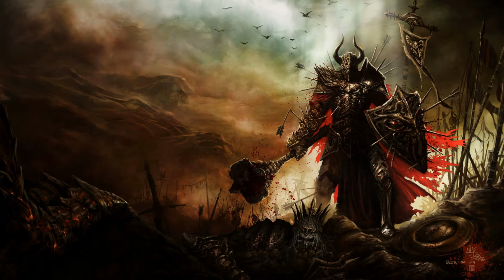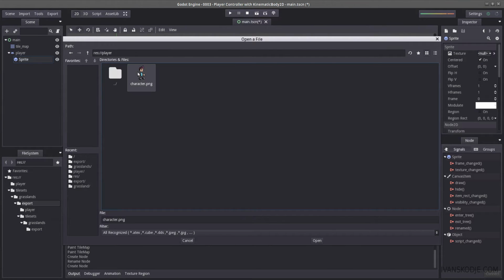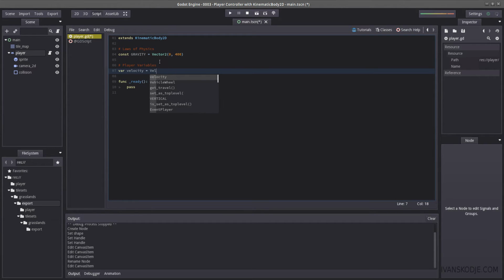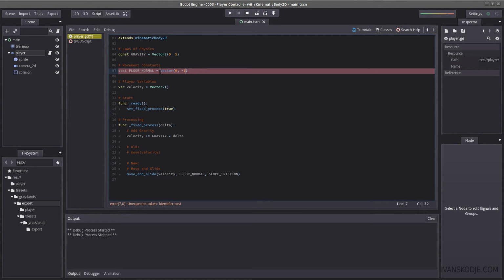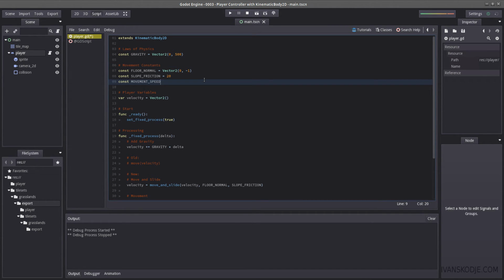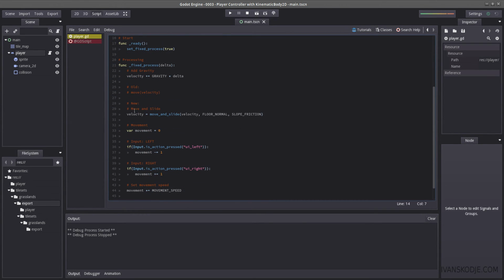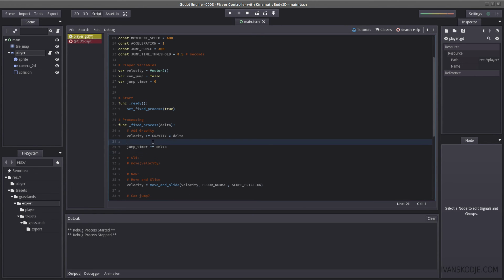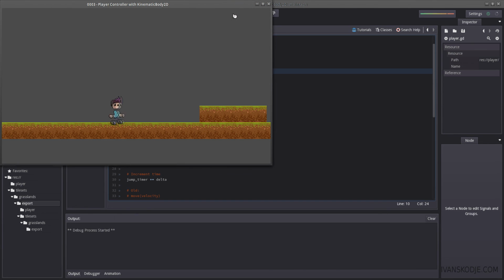Player Controller with KinematicBody2D in Godot Engine 2.2+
Demonstrating a simple player controller using a KinematicBody2D.

NB!: You need to be using version 2.2 or greater.
Link to recent builds provided below.

00:00 - Introduction
01:59 - The TileMap we are using
03:12 - Creating the Player Node
04:01 - Camera for the Player
04:59 - Adding Collision on the player
05:32 - Creating the Player Controller with KinematicBody2D
13:57 - Implementing Jump
15:51 - Improving Jump
19:18 - Tweaking the Acceleration on horizontal movement
19:59 - Wrapping Up